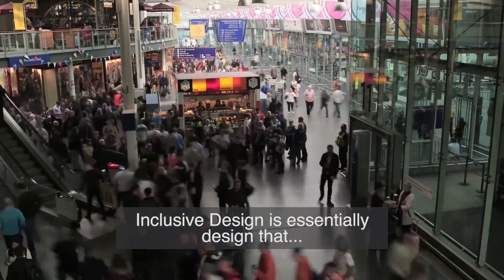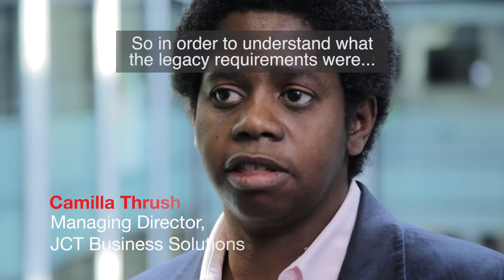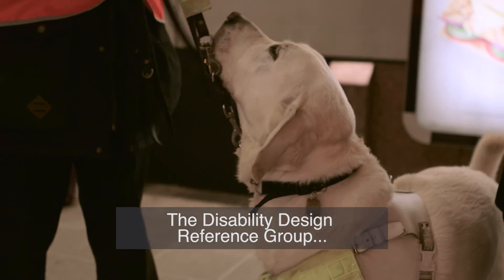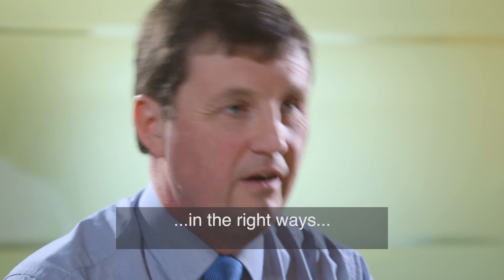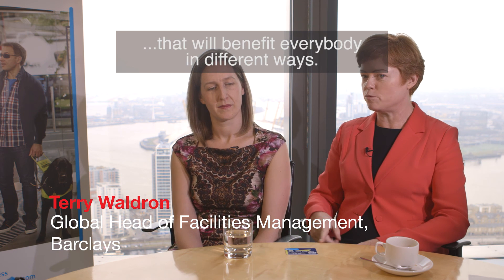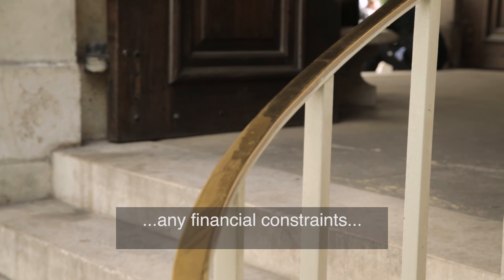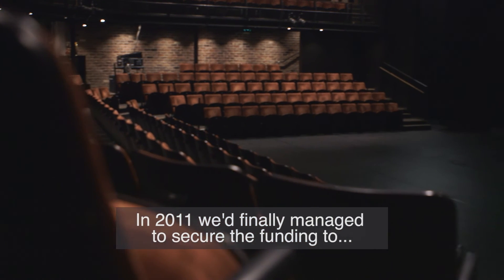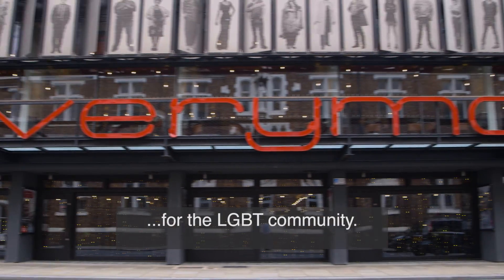Inclusive Environments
Inclusive environments are places that work better for everybody - whether that place is a school, office, park, street, care home, bus route or train station. Help fund our Inclusive Environments CPD training programme and encourage the UK’s highly skilled professionals to continue leading the way in building the most accessible and inclusive country in the world.